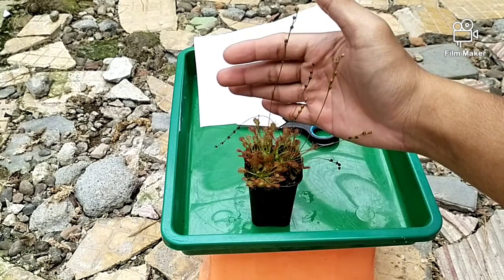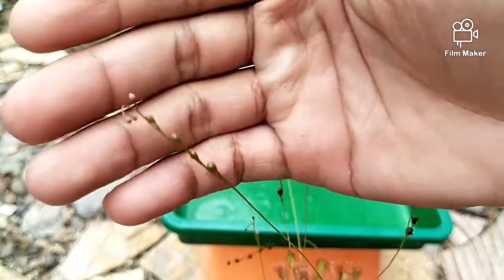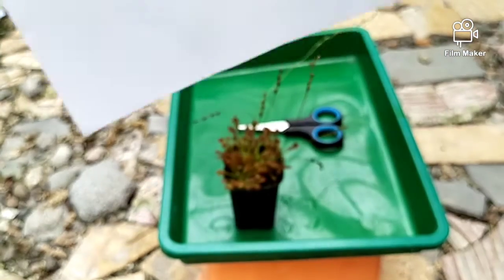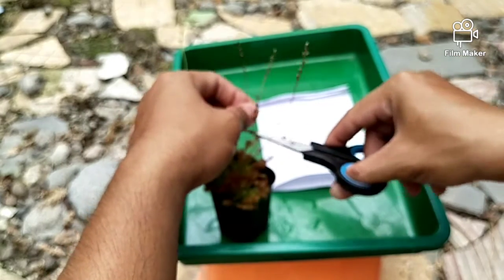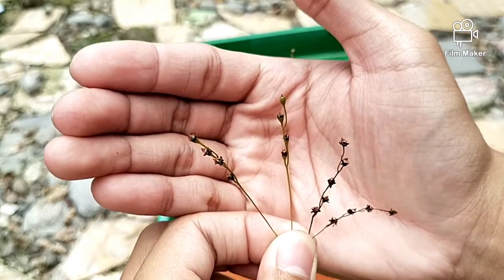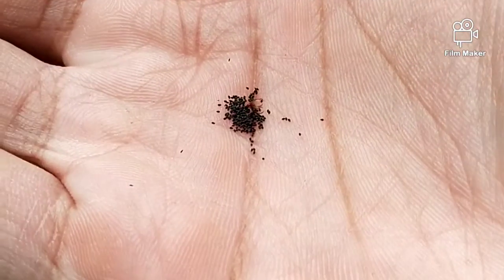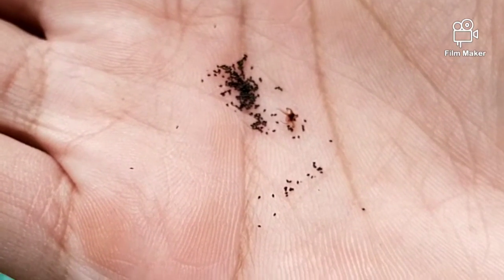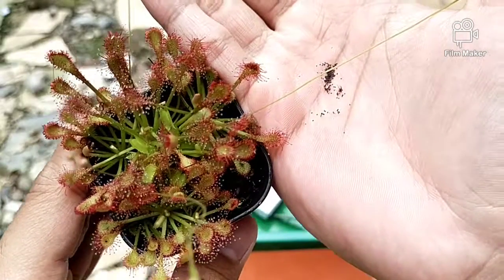Cara Memanen Biji Drosera Dengan Gampang, Praktis, dan Tidak Perlu Banyak Ribet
Halloooo semuaa, alhamdulillah masih bisa kembali lagi nih bersama Om Seno...😁🤫

Kali ini Om Seno akan membagikan tips cara memanen biji tanaman karnivora, khususnya Tanaman Drosera.

Simak Video lengkapnya ya..😁🎉

Yang minat dengan tanaman ini boleh banget nih mampir di Online Shop Om Seno :
1. Tokopedia

2. Shopee

Musik
1. Markvard - Desire

2. Xad - Birds